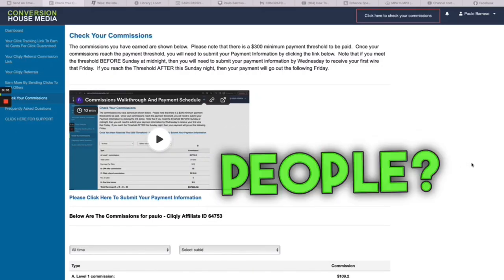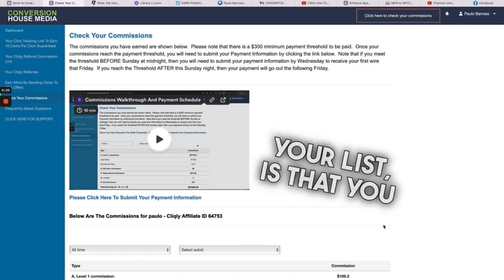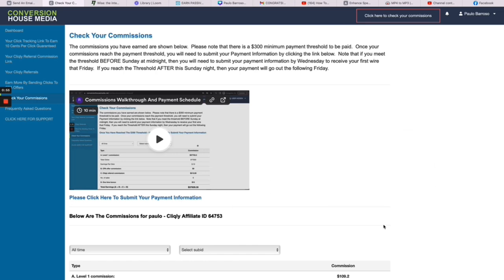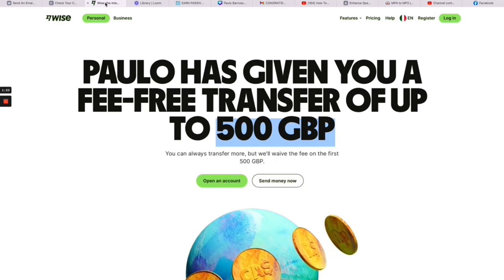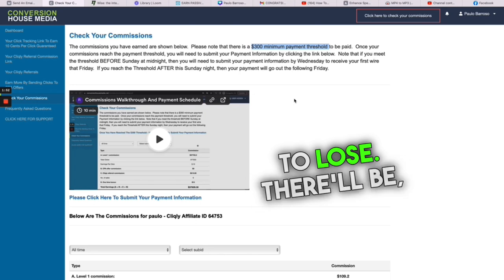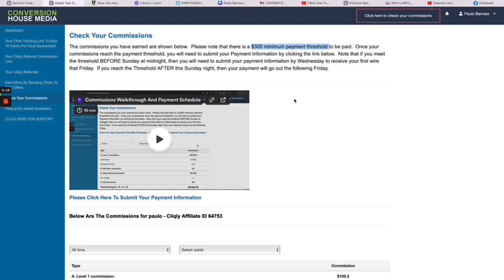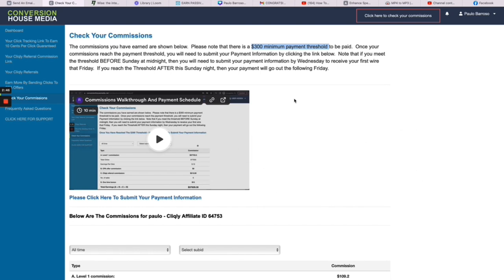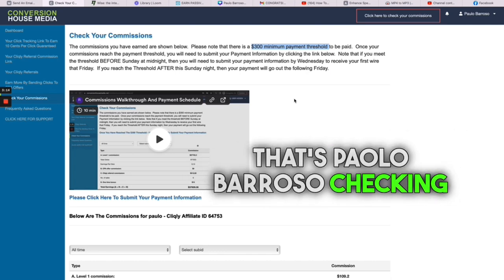How I Earned $4,536 In Just 10 Days Online | PauloPay.com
Explore the secret to earning $4,536 in 10 days with my proven online strategy! This video will show you how to start earning from home without experience.

Using a free email-based template, you'll learn how to send out 15 emails that can generate income within hours. Plus, discover how you can withdraw your earnings anywhere in the world using Wise. Join now and start your journey to financial freedom!

Timestamp:
0:00 - Introduction
0:28 - How It Works
1:00 - Withdrawal Process
1:34 - Benefits of Using Wise
2:07 - Upgrade to Pro
2:36 - VIP Training
3:05 - Final Thoughts

This video is about How I Earned $4,536 In Just 10 Days Online. But It also covers the following topics:

Best Online Business Ideas
Easy Ways To Make Money Online
Online Income Strategie

Video Title: How I Earned $4,536 In Just 10 Days Online | PauloPay.com

🔗 Start your online business with a proven blueprint!

✅ About Paulo Barroso.

Welcome to Paulo Barroso! This channel is about helping people generate wealth and work from home using the internet. If you are serious about making money online, then look no further. I aim to help anyone with no internet experience go from zero to $10k a month in recurring income every month.